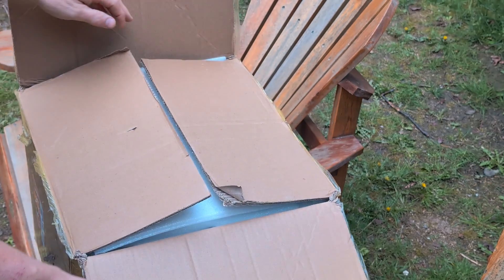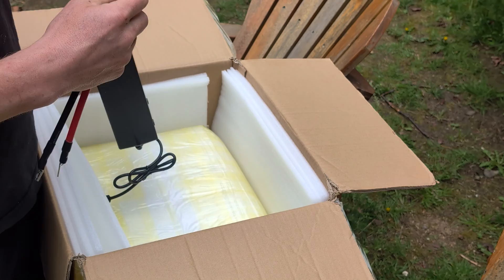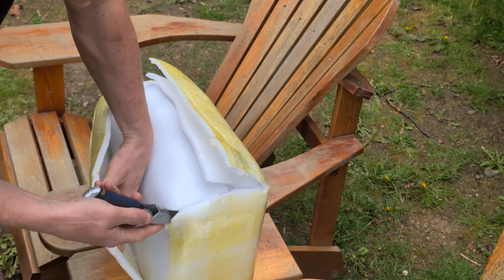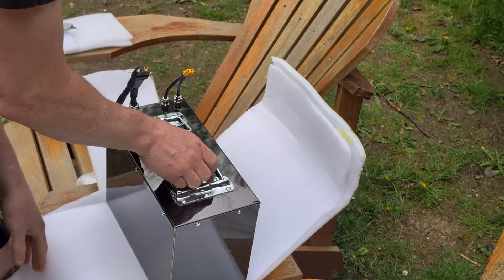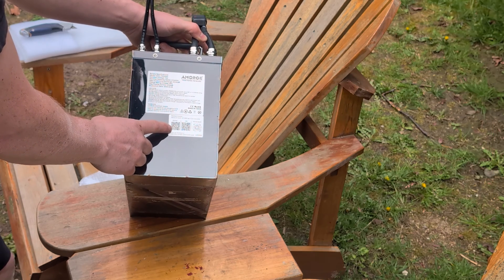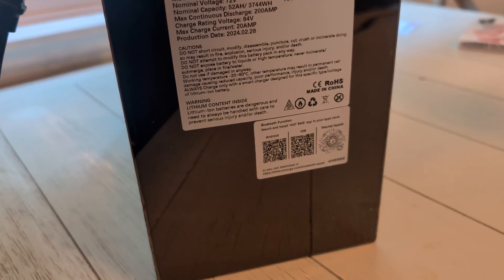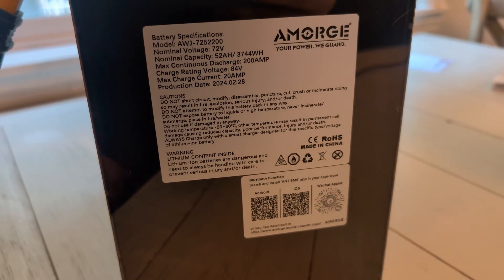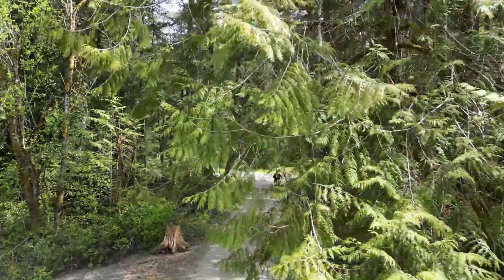Amorge Battery Unboxing - 72 volt, 52 amp hours, Lithium-ion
This amazing battery is for my EV Quad Conversion. I took a gas-powered mini quad and added a QS138 90H motor, a Fardriver controller, and this battery. If you need a custom battery pack for your project, Allen is the man!